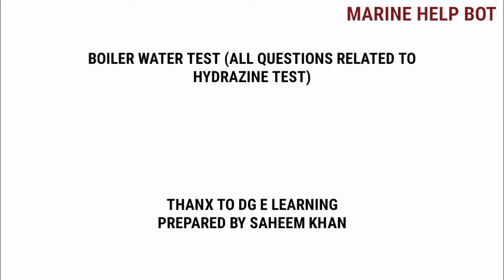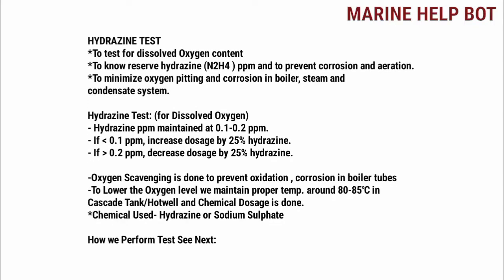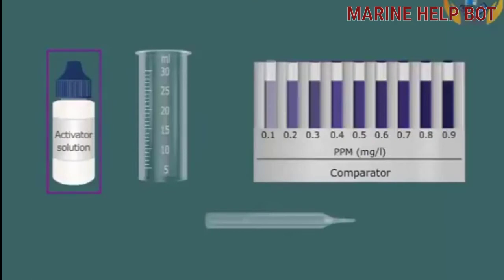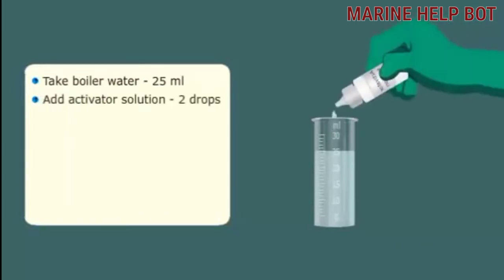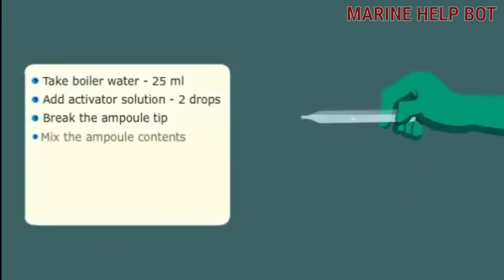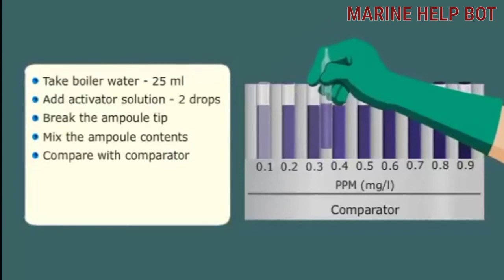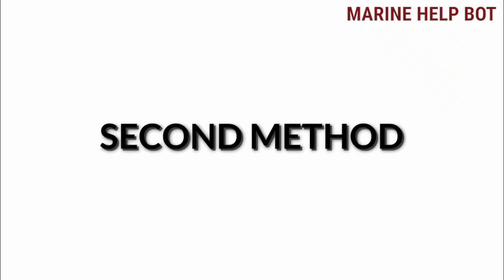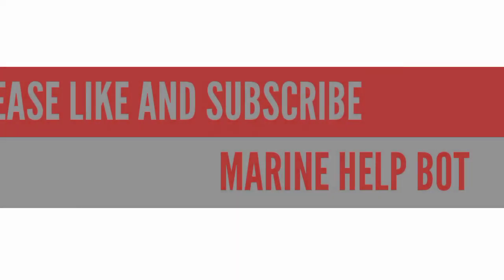Hydrazine Test | Boiler Water Test | Meo Class 4 Orals | Marine help Bot